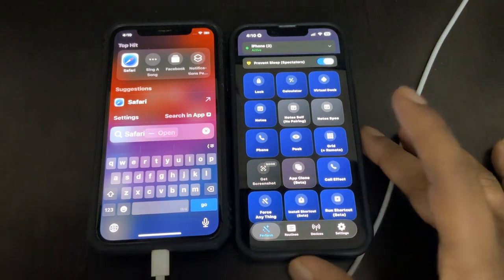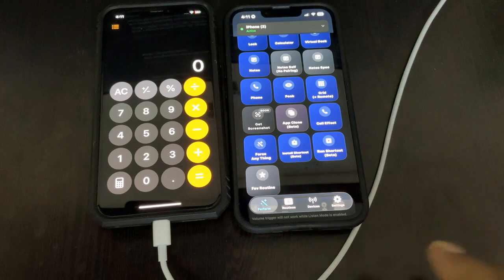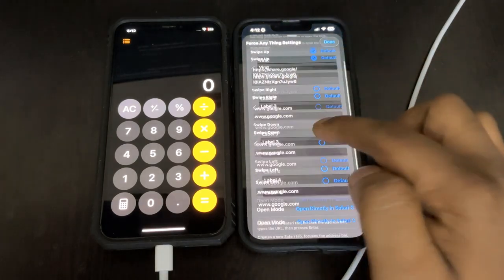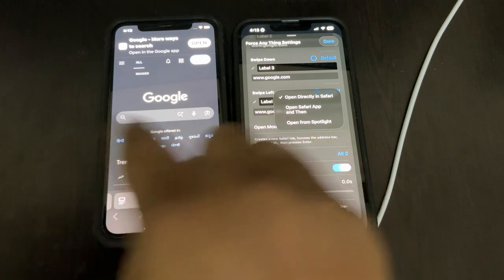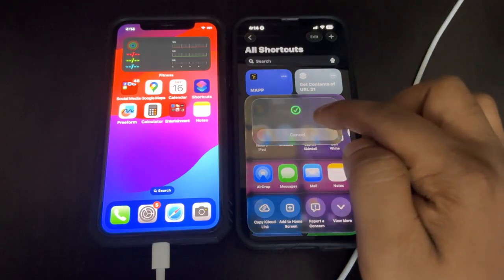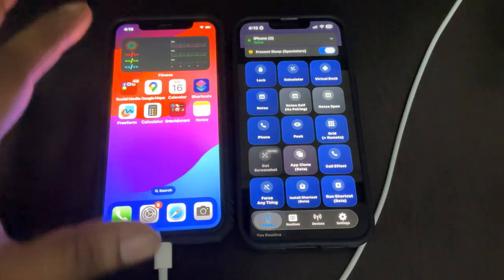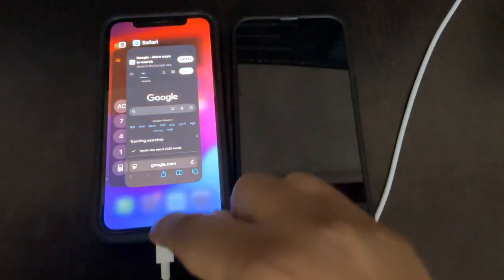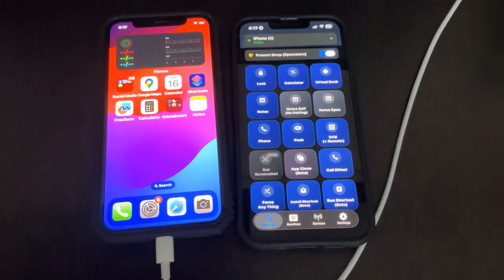Spirit x 18